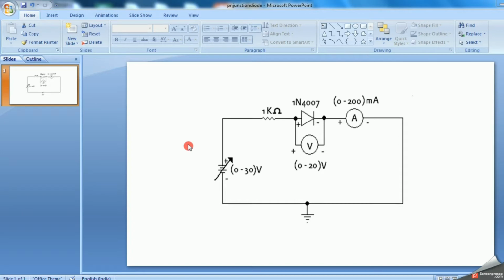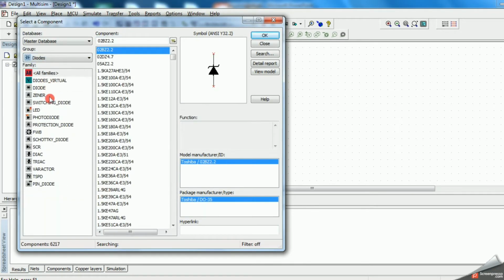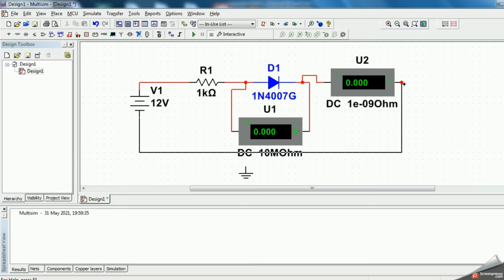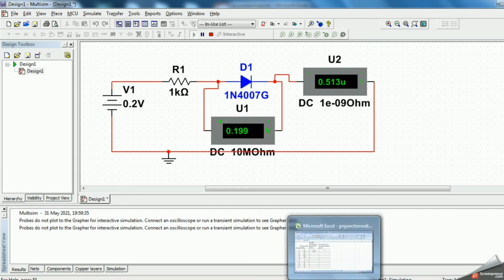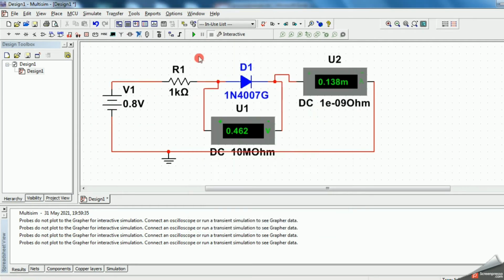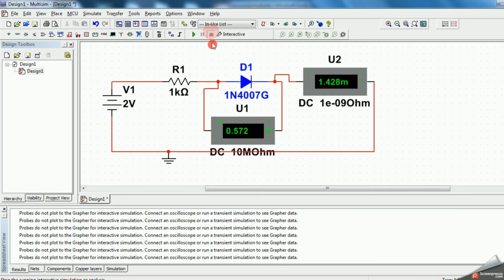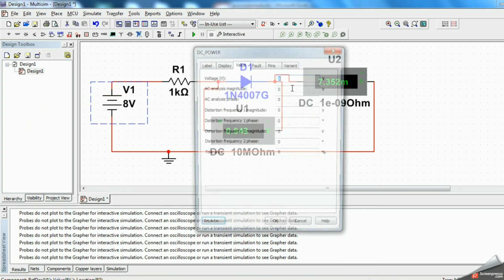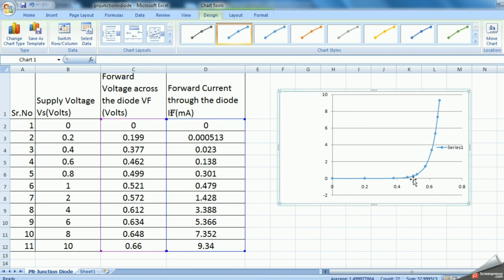V-I characteristics of PN junction diode in forward biased condition on multisim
Video from Rupali Vijesh Nilajagi.
V-I characteristics of the PN junction diode to understand unidirectional behavior of diode.
A depletion region is formed in a p-n junction diode due to the absence of charge carriers. This region gives rise to a barrier potential called cut in voltage or knee voltage.
When the diode is forward biased, the height of the barrier potential at the junction is lowered by an amount equal to given forward biasing voltage. Both the holes from p-side and electrons from n- side cross the junction simultaneously and constitute a forward current.